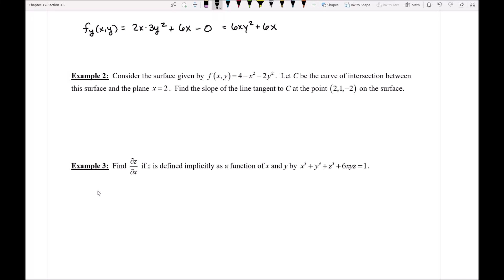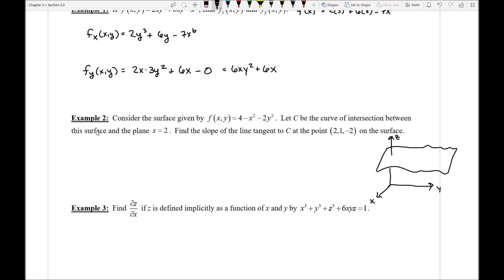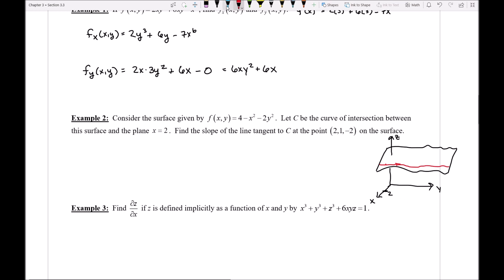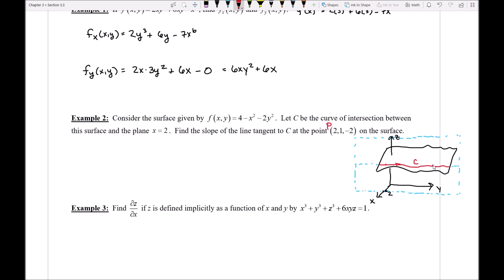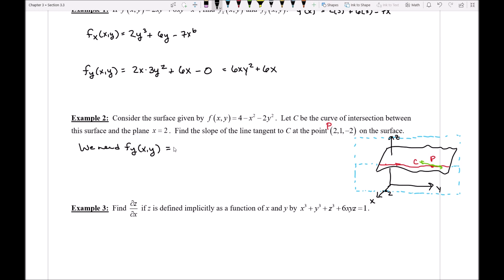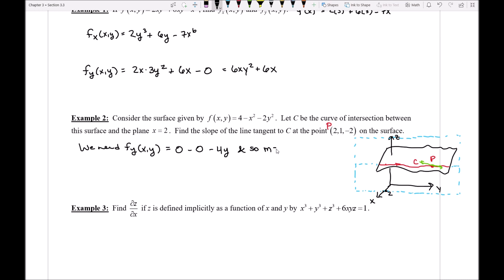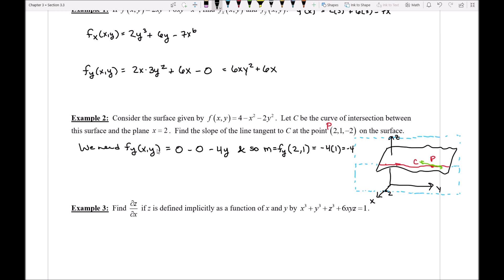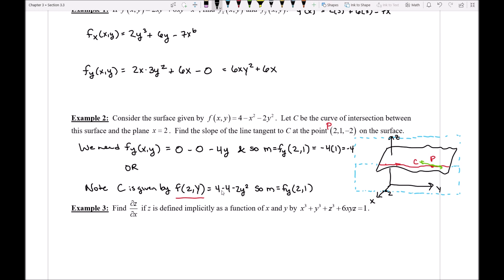3 3 Ex2